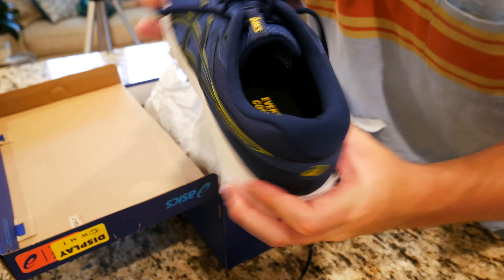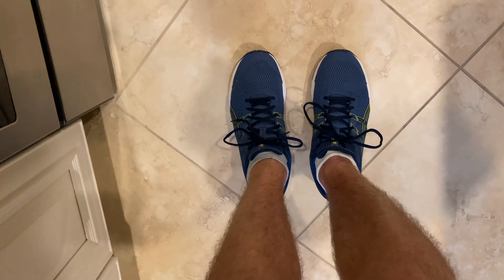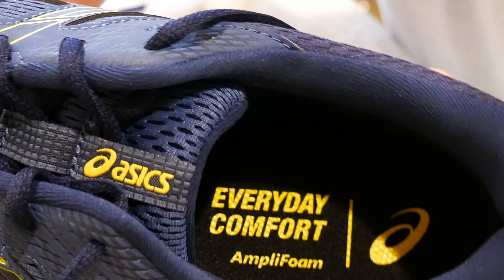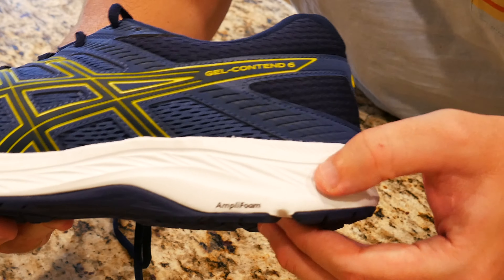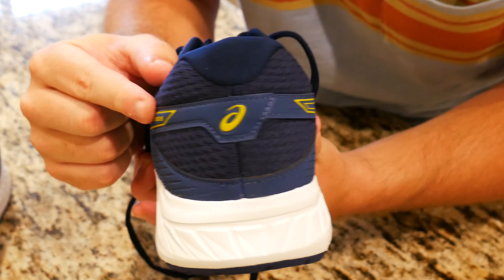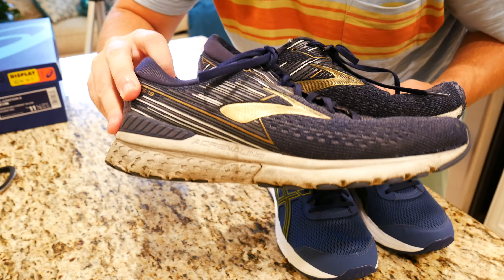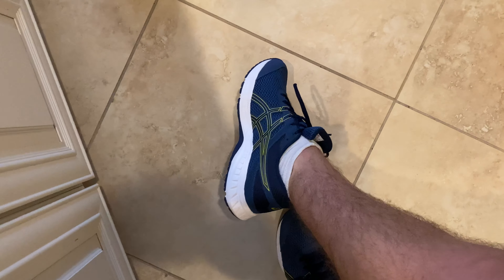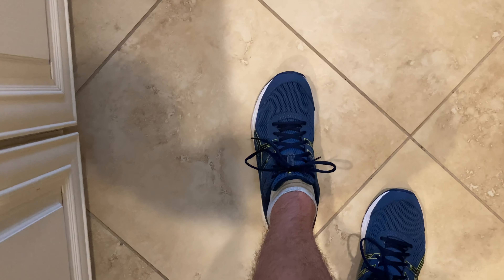Good Enough. Asics Men's Gel Contend 6 Running Shoes Unboxing + First Impressions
Check them out here on Amazon

John Warminski

Big-Box Good

Convenience Good

Vendor Good

John Warminski